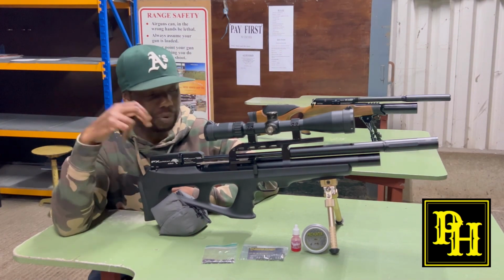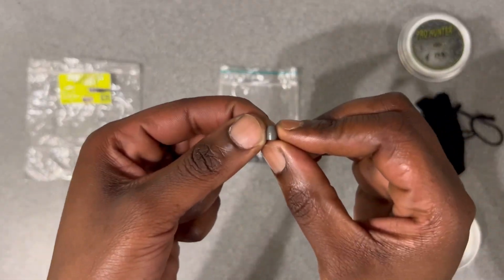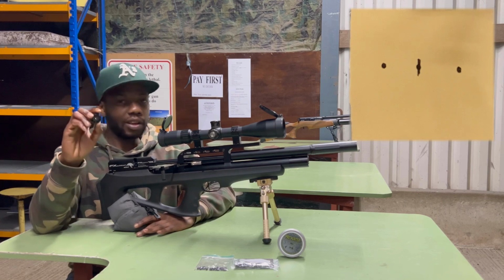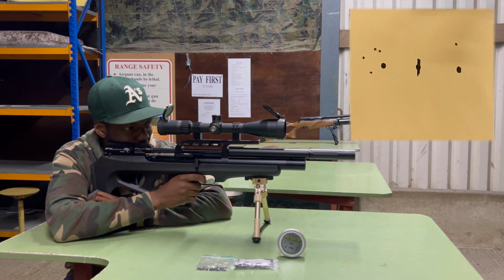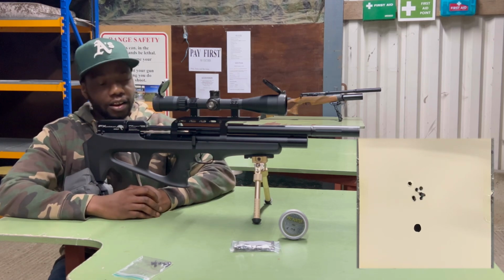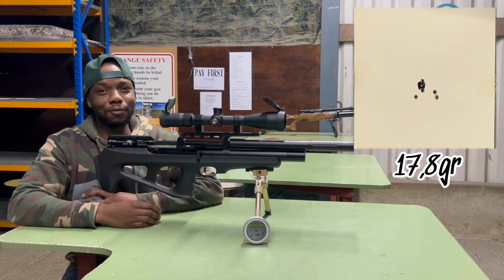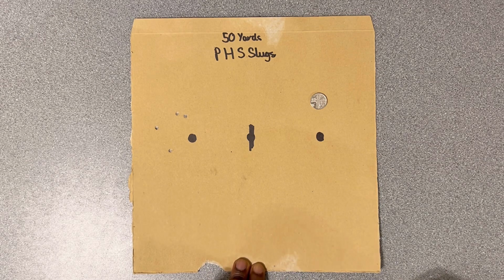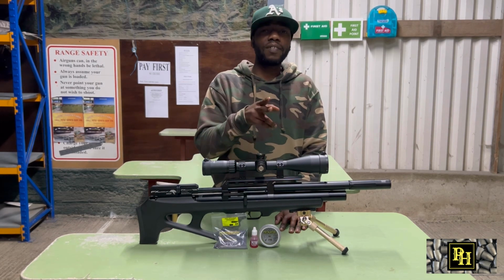A NEW Weight PRO HUNTERS SWAGING Slug VS my FX Wildcat MK2 .22 (sub 12)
GANG🤟🏾

BIG thanks to PRO HUNTER SWAGING for sending me there NEW Weight Slug to test for them. It was an honour.

I must say Gang I did test them through a couple different Rifles hence why I’ve been reviewing a lot of .22 calibres. But my FX WILDCAT MK2 .22 (sub 12) with the STX Barrel (smooth twist x) done the best groups at 50 yards.

Like I said in the video it would be good/fun to test slugs in your own Rifle to see the accuracy. Especially if you do Pesting.